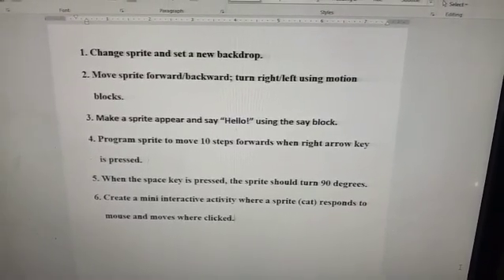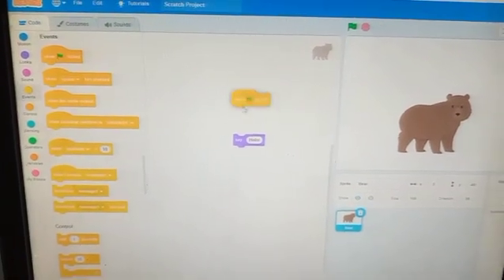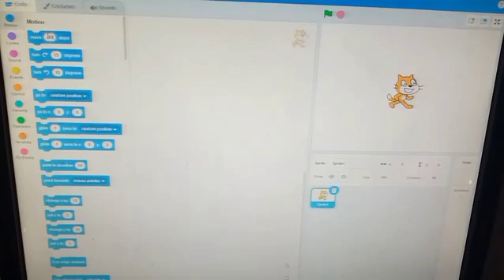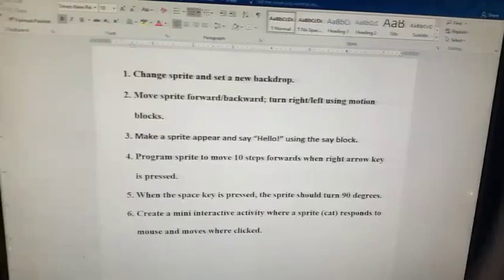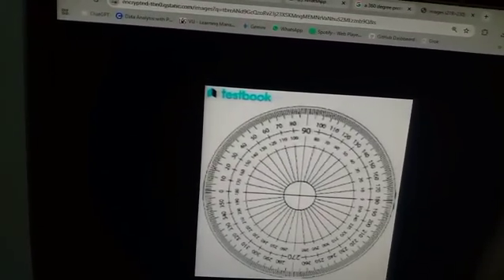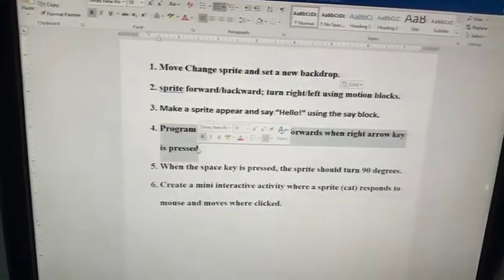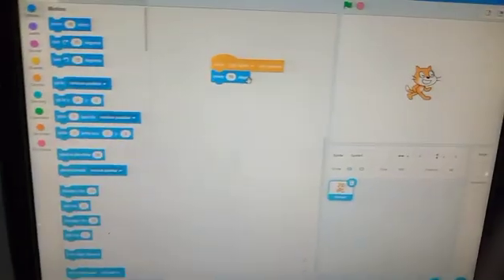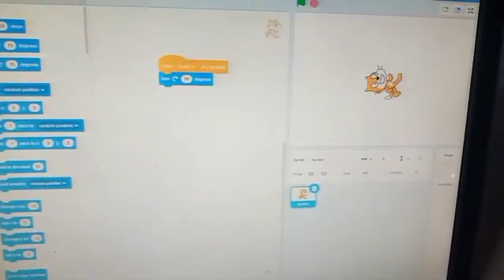Scratch tutorials-Hands on some practicals using scratch programming software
Scratch tutorials- Hands on some practical examples